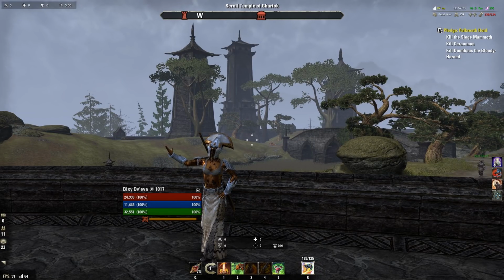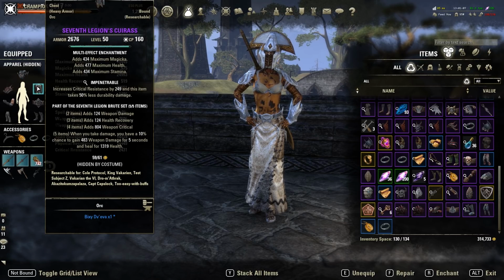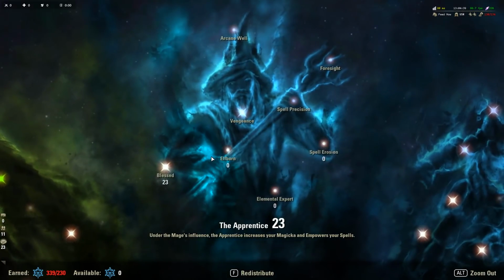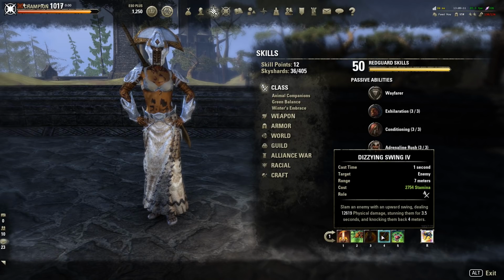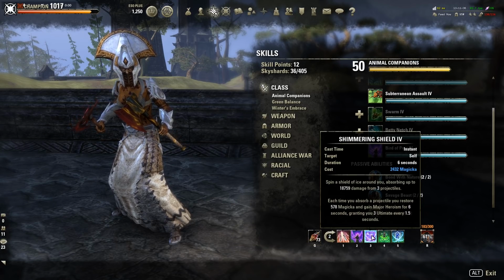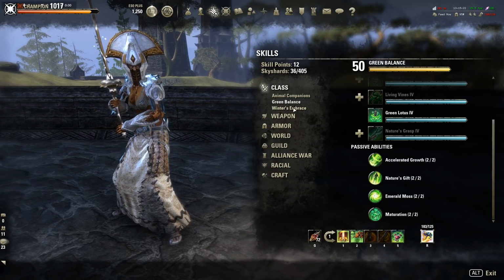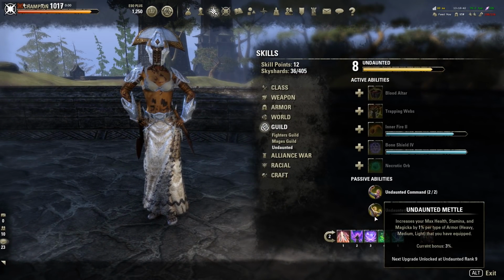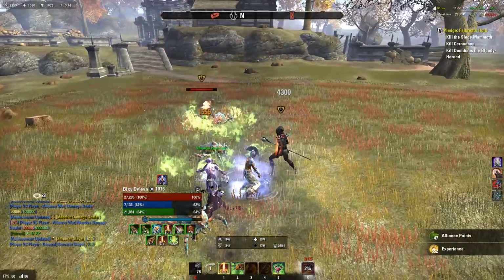Stamina Warden PvP Build "Spectre" - Clockwork City Elder Scrolls Online ESO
Stamina Warden PvP Build "Spectre" - Clockwork City Elder Scrolls Online ESO. This Build focuses on Ultimate Regeneration and Burst potential.

Stamina, Warden, PvP, Build, Clockwork City